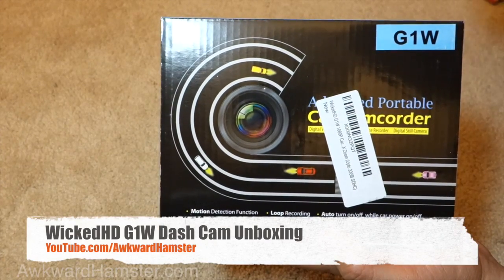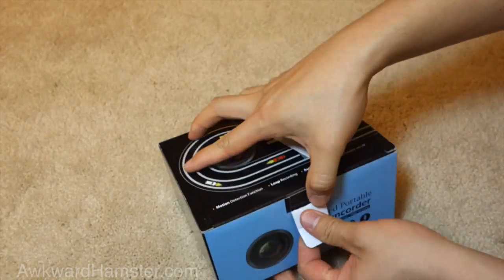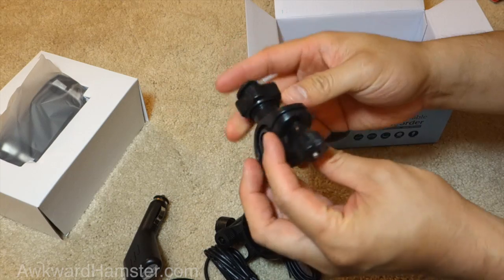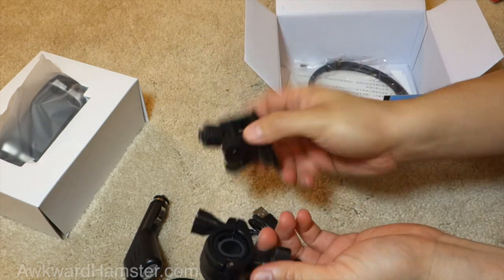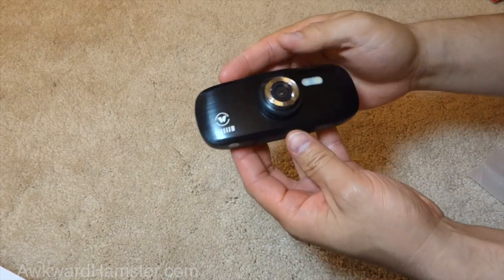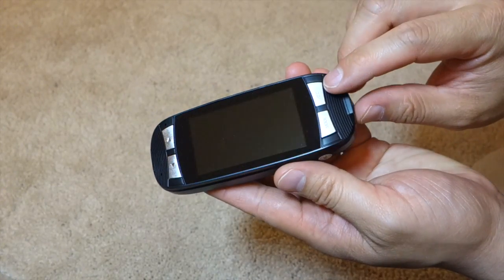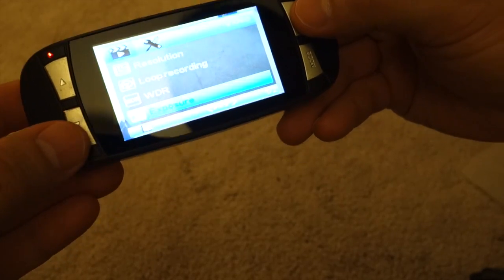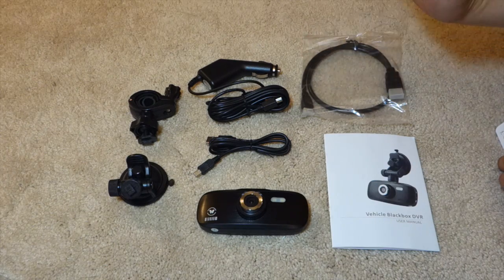WickedHD G1W Dash Cam Unboxing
FEATURES:
- Protection function: save video fully intact despite power outages or machine damage.
- Seamless recording while driving.
- Record timer.
- On-spot playback.
- Screenshot function.

SPECS:
Chipset: Novatek NT96550
Lens: 120 degree ultra wide angle w/ fixed focus (4x digital zoom, WDR Technology)
LCD Display: 2.7" 16:9 TFT
Night Vision
Composite A/V (NTSC/PAL), HDMI (max 1920x1080) Output
Picture: 5.0 MP
Codec: MPEG4
Audio: built-in mic/speaker (AAC)
G-Sensor: records emergency situations
Motion Detection
External Media: SDHC (supports up to 32GB)
Battery: 3.7V 300mAh Poly (for 3-10 minute use during transfer to charging power source)

INCLUDES:
WickedHD G1W
Cigarette lighter socket charging cable
Suction mount
USB cable
User Manual
HDMI cable

WickedHD G1W 1080P Car Camera & DVR Black Box with Nightvision, Motion Detection, Super Wide 120° Viewing Angle, 1920x1080, H.264, 4X Zoom (Upto 32GB SDHC)